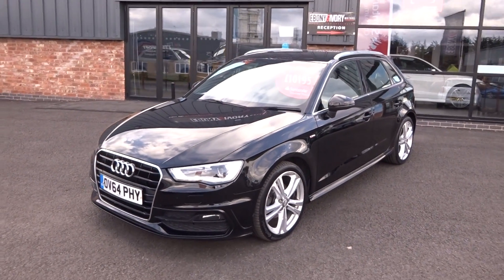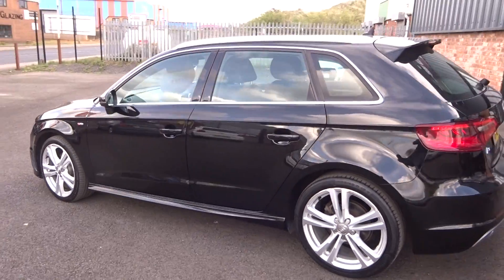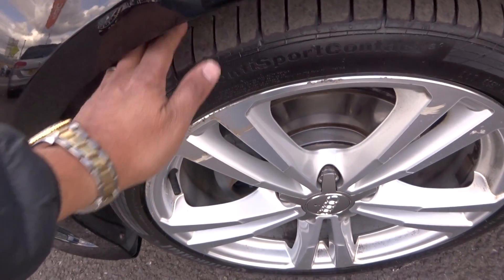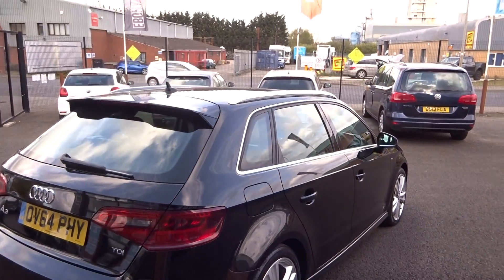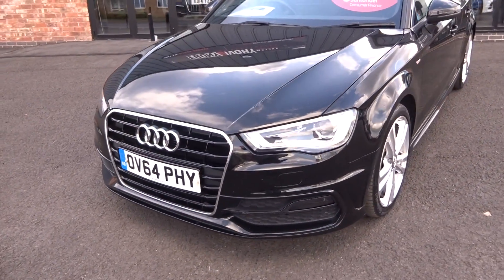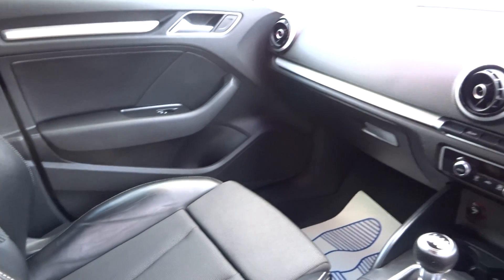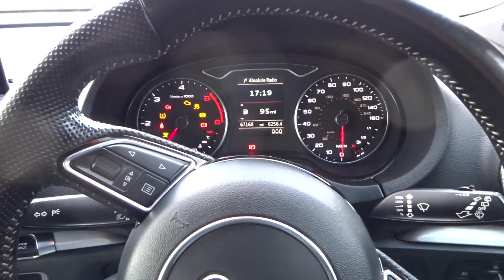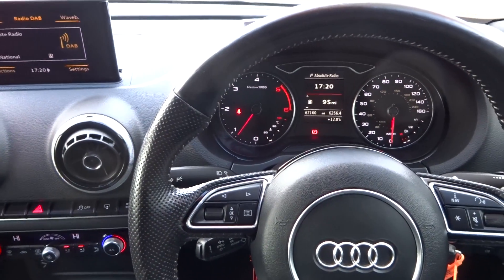OV64PHY AUDI A3 1.6 TDI S LINE 5d 109 BHP